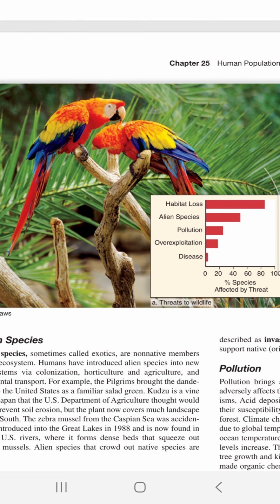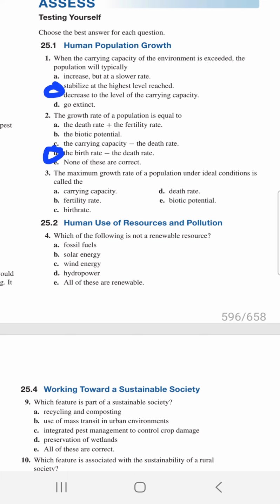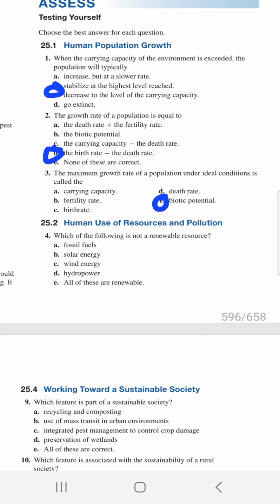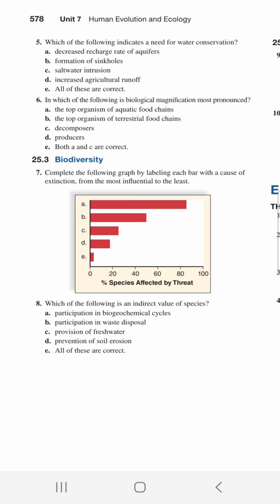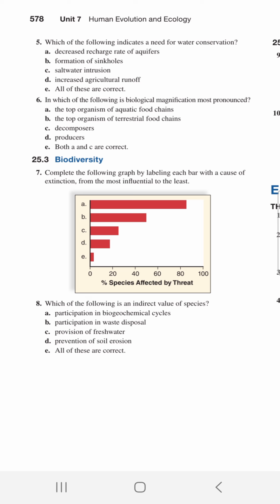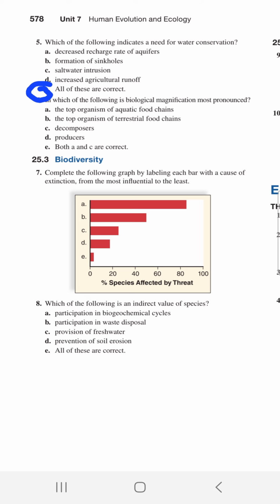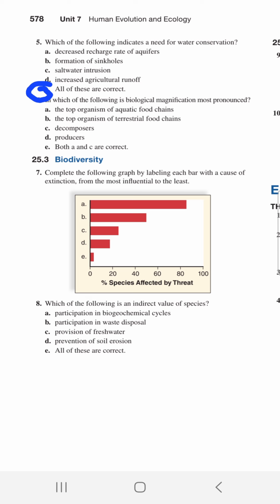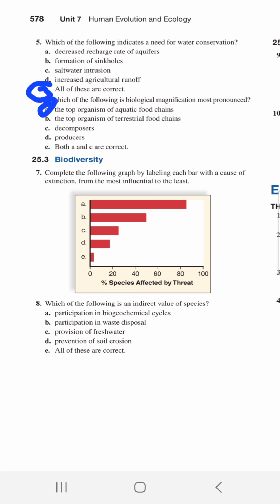Human Biology, Global resources & Conservation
ch 25 Human Biology
Sylvia S.Mader
14th Edition